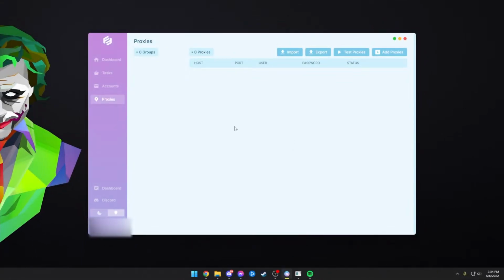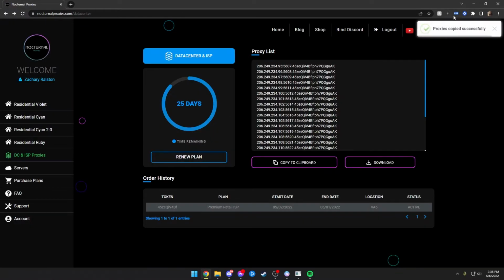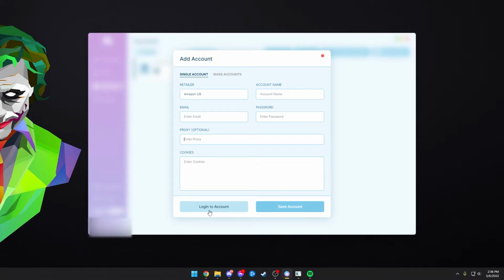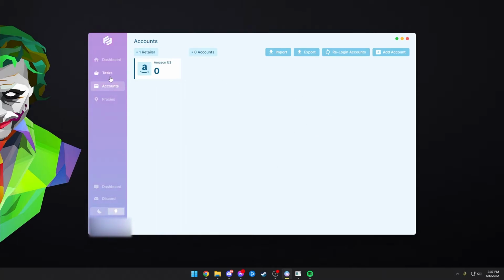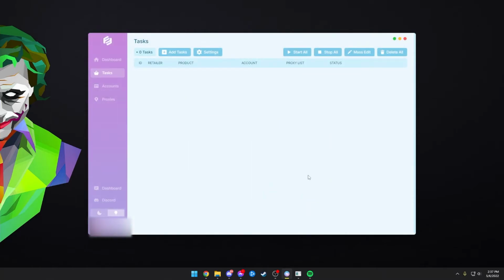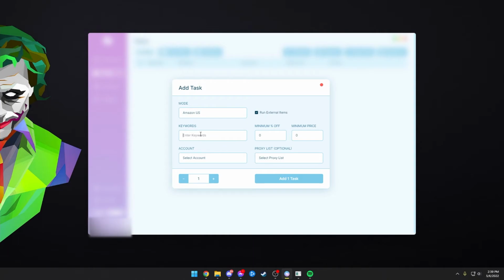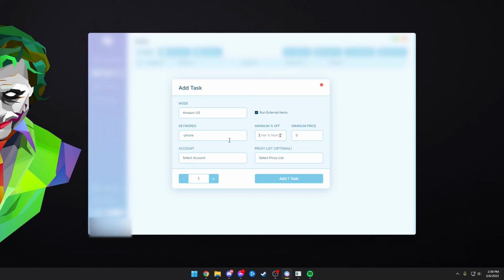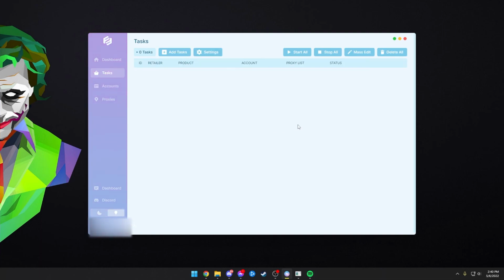Freebie Frenzy Bot Setup Guide by Nocturnal Proxies, Set-Up Guide, Proxies, Task Setup, Freebies!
-If there's any questions please drop a comment, or open a ticket in our discord server (link above^) and we will get to them.

-Proxies:
*NOCTURNAL PROXIES do tremendously on Walmart, Target, Bestbuy, AMD, Amazon, Footsites, SNKRS, nike, Yeezy Supply, Shopify, Supreme

NeFnF - Mini Cook Group for beginners and ACO